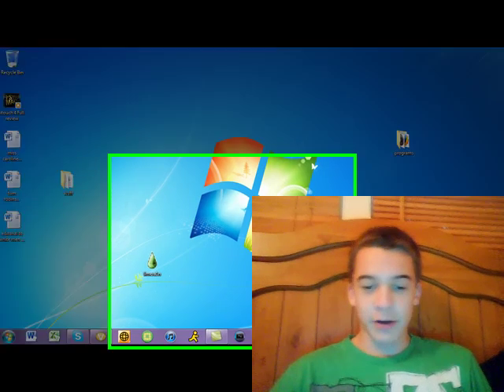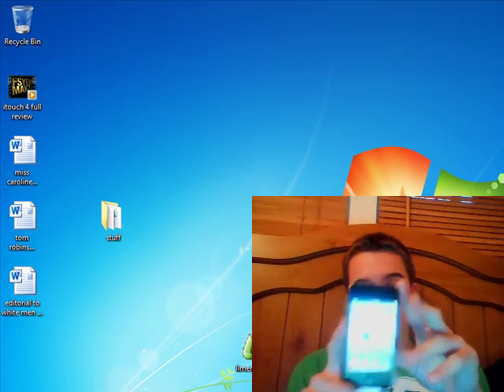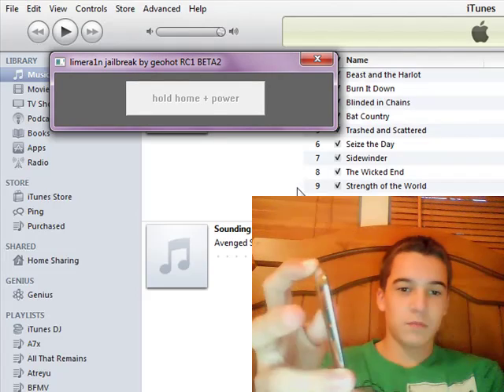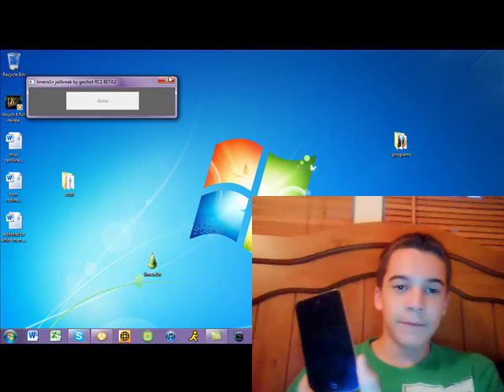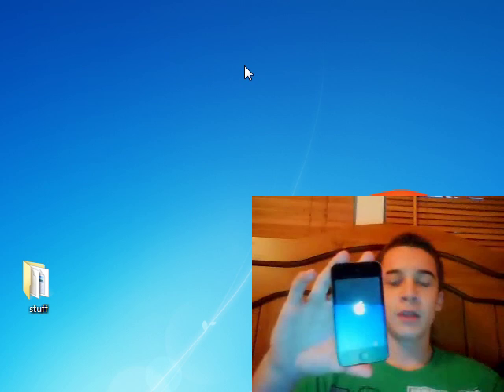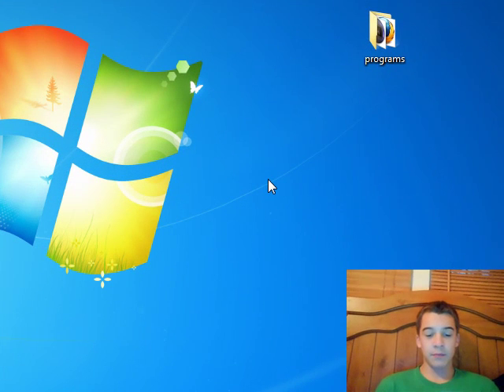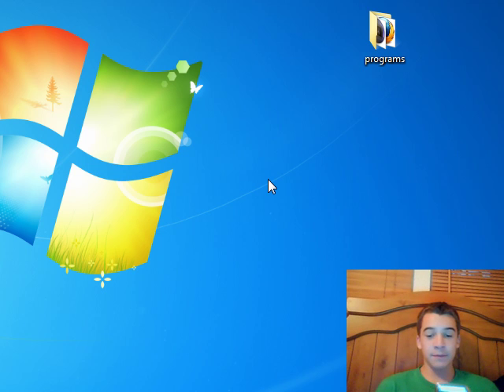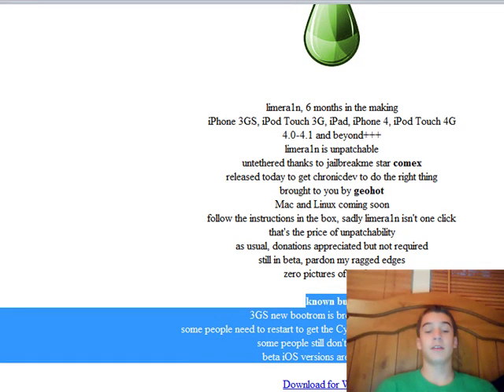How to jailbreak iPod Touch 4g with LimeRa1n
this will jailbreak itouch  4g and iphone 3g and ipad, they are currently fixing the 3gs bootrom exploit.
EDIT**: Apple TV IS supported

1. download exe file
2. plug in device
3. MAKE IT RAIN!